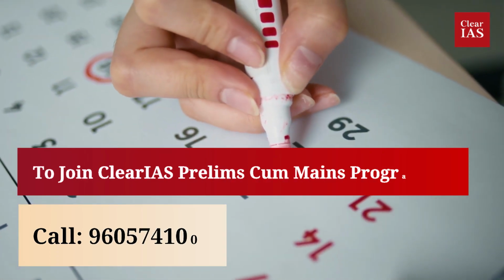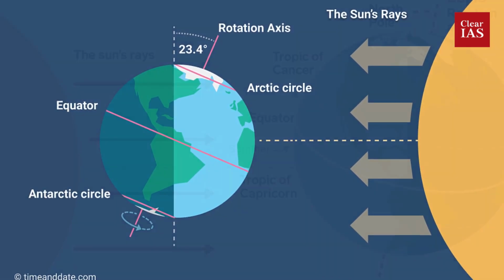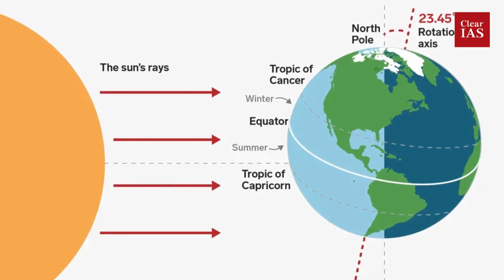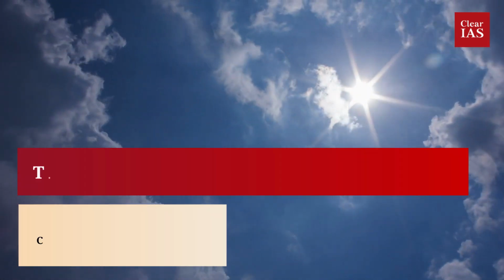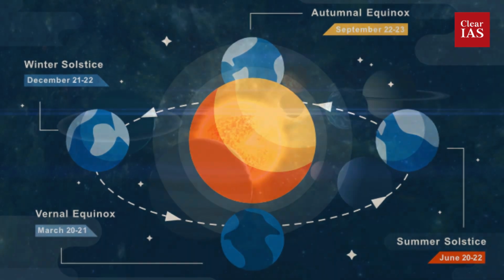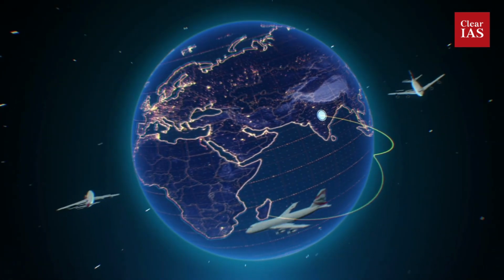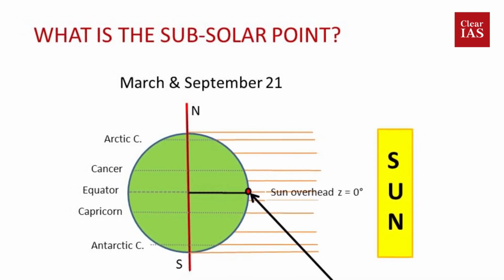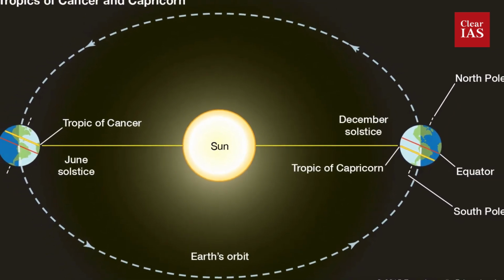Solstice | Geography | UPSC | ClearIAS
In this enlightening video, we explore "Solstice - The Science and Significance," where we journey into the fascinating world of solstices, those remarkable moments when Earth's axial tilt creates unique astronomical events.

Solstices, marked by the summer and winter solstices, are pivotal points in the Earth's annual journey around the Sun. In this video, we delve into the science and significance of solstices.
Whether you're a science enthusiast or simply curious about the natural world, this video provides a comprehensive look at the science, cultural importance, and celestial wonders surrounding solstices.